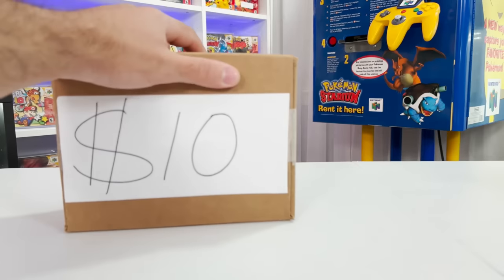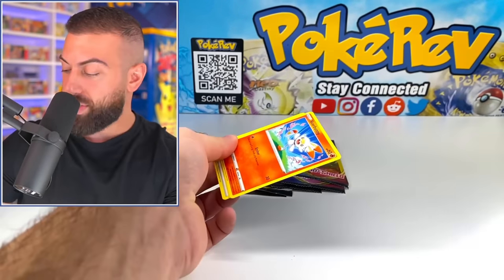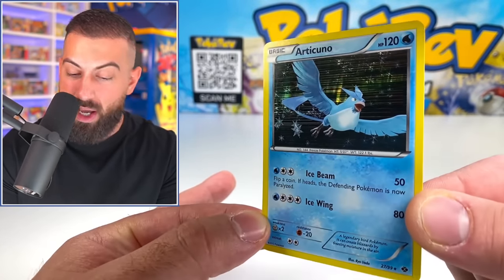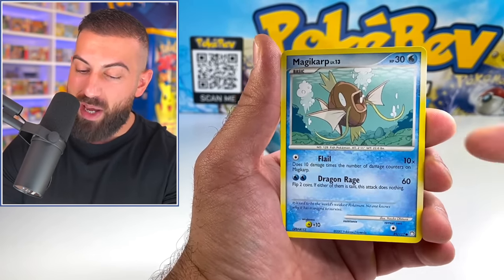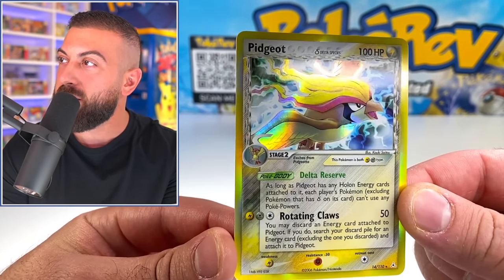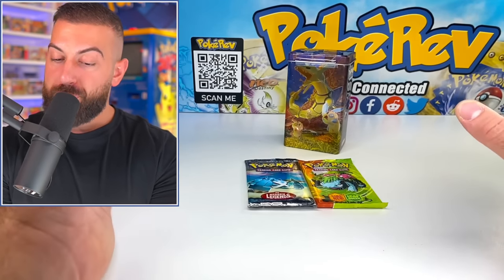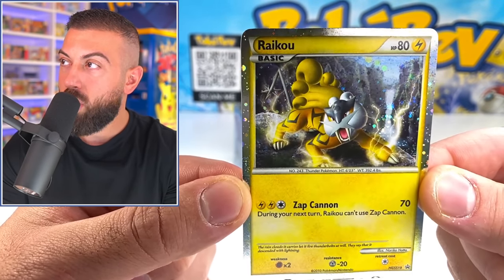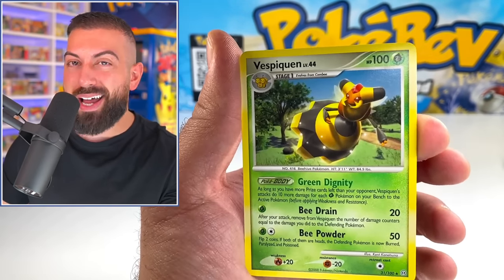$10 Vs $1,000 Pokemon Tin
In this Pokemon cards opening I opened a $10 Pokemon tin vs a $1,000 tin. This is one of the greatest Pokemon cards battles I have ever done!